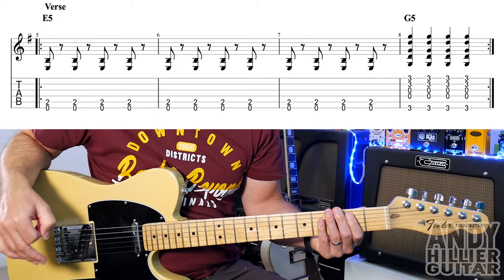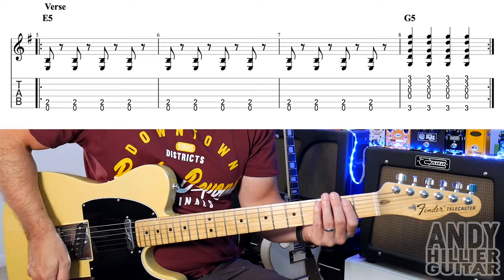Scott Pilgrim Vs. The World Brie Larson Black Sheep Guitar Tutorial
Learn how to play Metric - Black Sheep (Brie Larson Vocal Version) ft. Brie Larson on the guitar with this easy to follow guitar lesson from Andy Hillier.

Thanks Andy